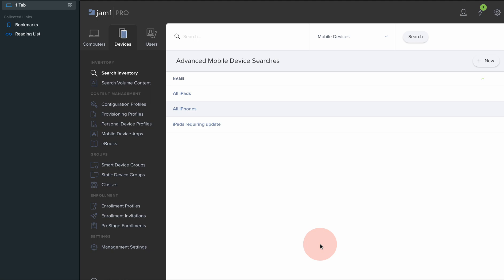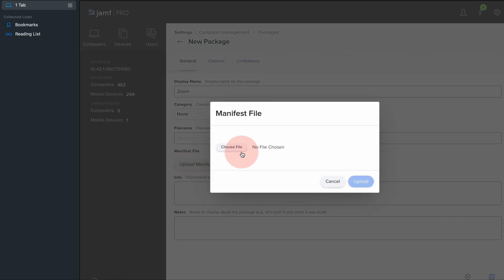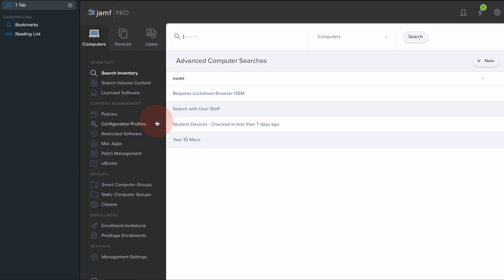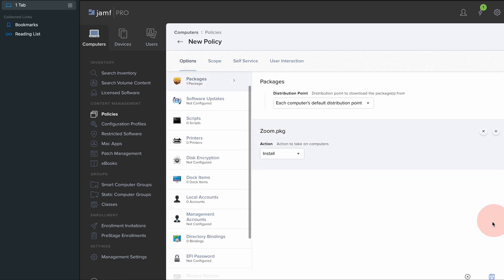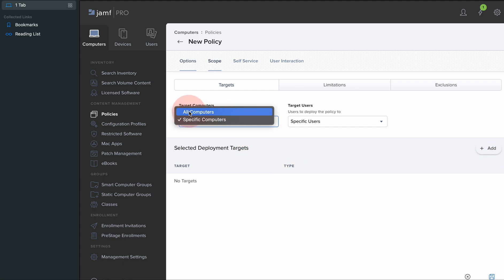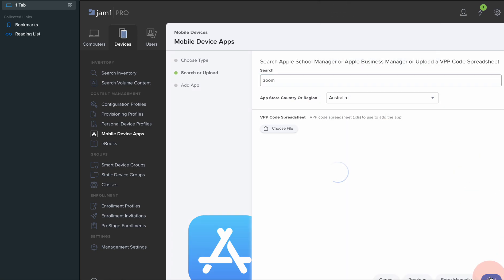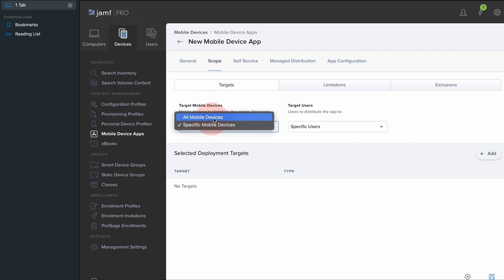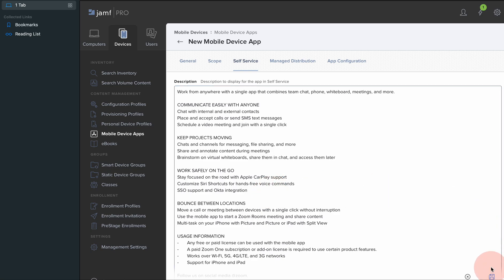Jamf app deployment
this video showing how to deploy an application to one or multiple devices IOS/MAC via packaging or app store deployment policies